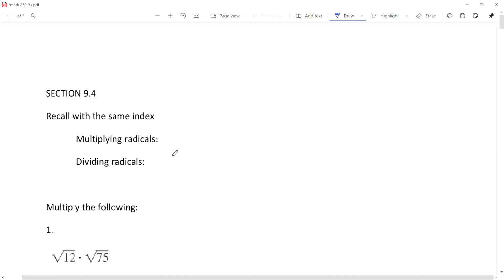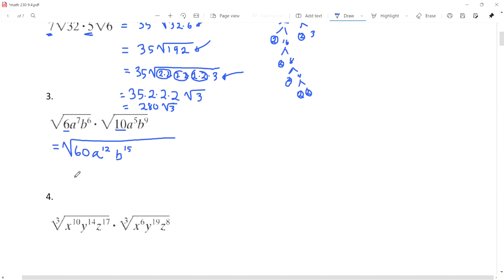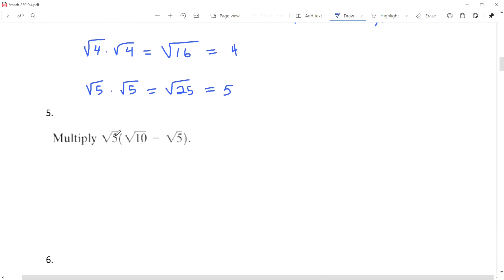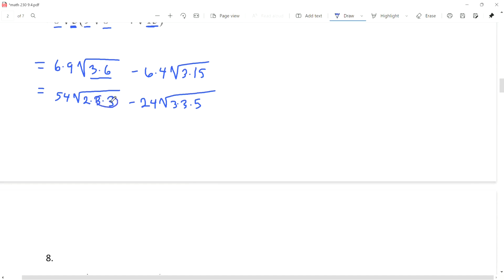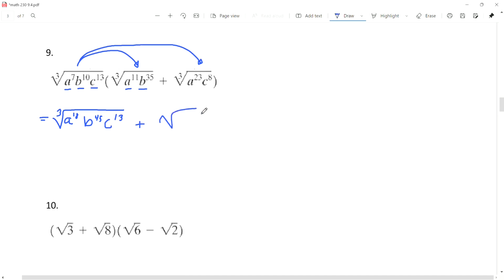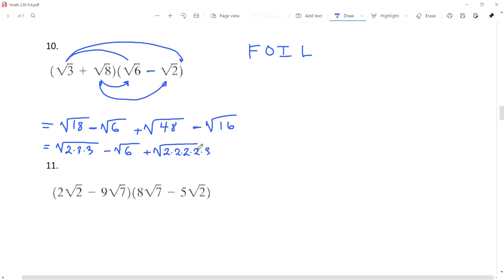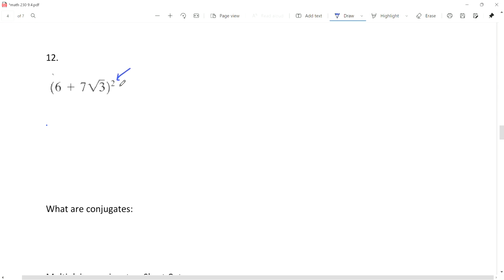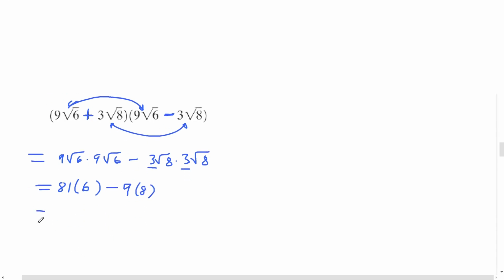Section 9.4 Multiplying Radicals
Lets learn how to multiply radicals, by distribution and foil.